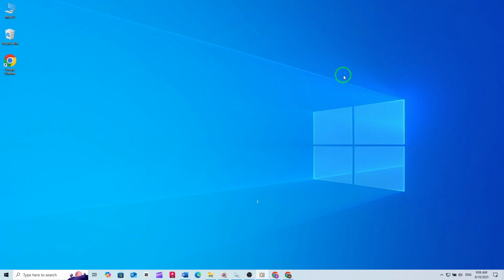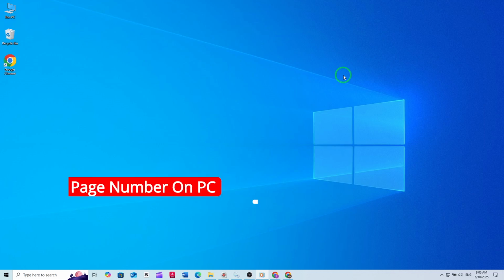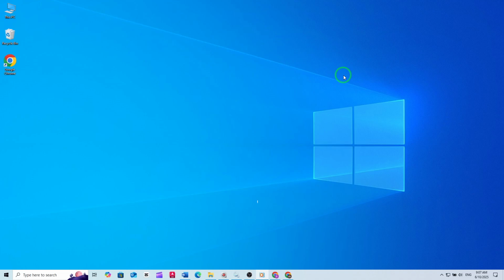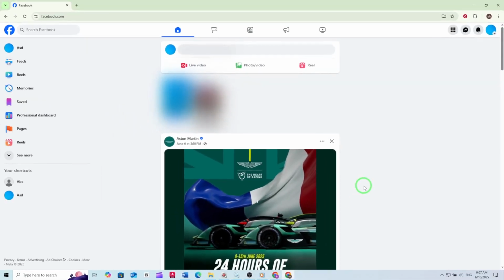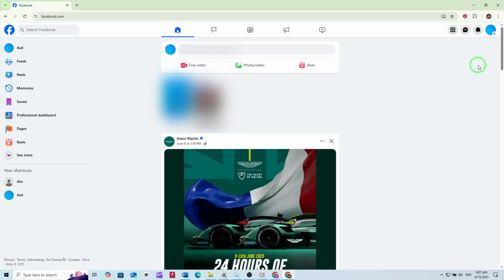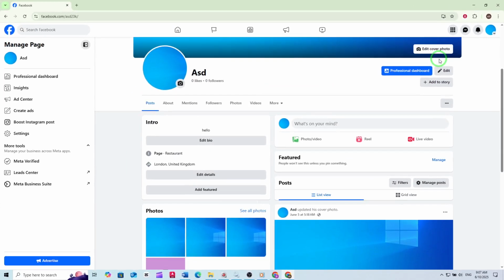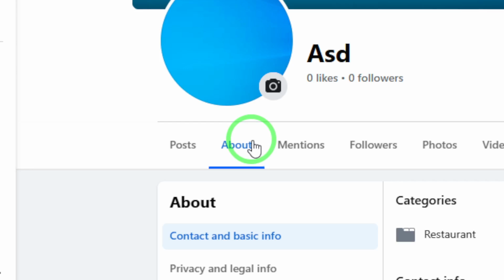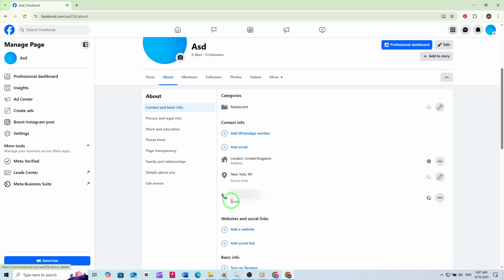How To Know Your Facebook Page Number On PC (New Update)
Learn how to know your Facebook Page number on PC with the new update. This quick tutorial will guide you step-by-step so you can easily find your Facebook Page ID using the latest Facebook interface. Perfect for anyone managing a Facebook Page and needing their unique page number for integrations or support.

1. Open Facebook from your browser

2. Click on your profile photo at the top right corner

3. Enter to your page, then About

4. Scroll down to Mobile

Follow these steps to find your Facebook Page number quickly and efficiently on your computer. This method works with the new Facebook update, making it easy for page admins and creators to locate their Page ID for various uses.

Timeline:
00:00 Start
00:12 How to do it
01:05 End